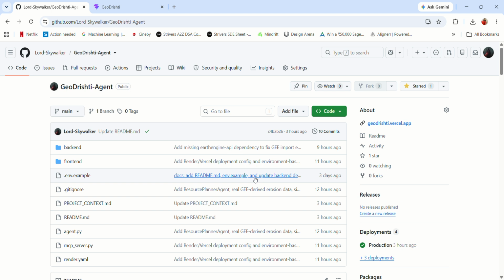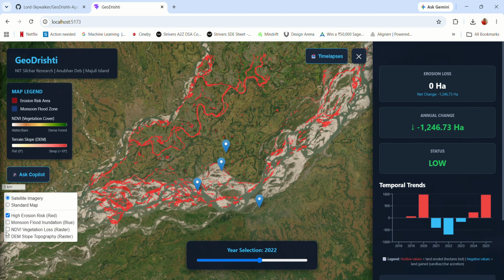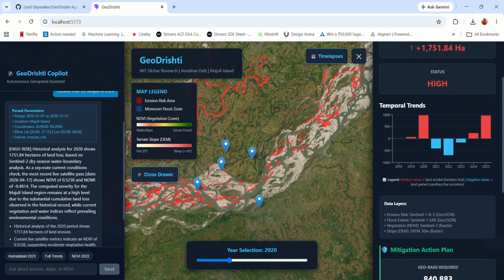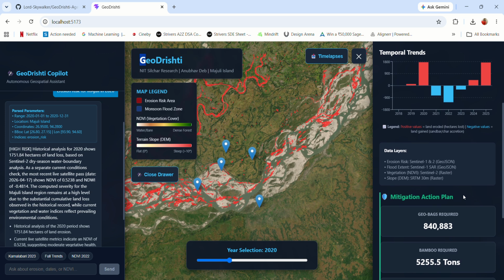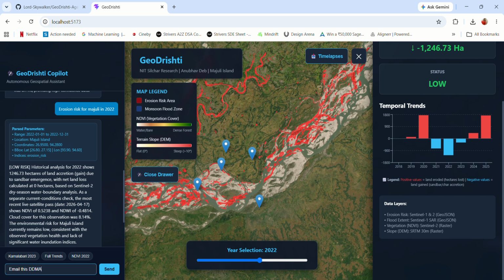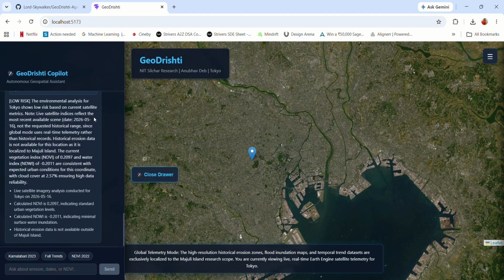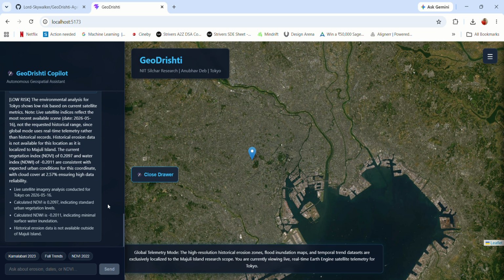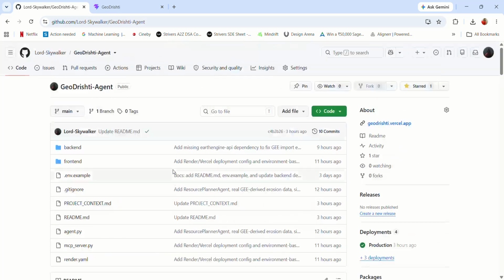GeoDrishti: Autonomous Multi-Agent Geospatial Assistant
Majuli, the world's largest river island, is disappearing. Located in the Brahmaputra River in Assam, India, it has lost a massive portion of its landmass to riverbank erosion over the past few decades — displacing thousands of people. Satellite data has tracked this for years, but there's never been a system that turns that raw data into something a disaster response team can actually act on.

GeoDrishti is my attempt to close that gap: a multi-agent AI system that goes from raw satellite data to a real, costed disaster response plan — all through natural language.

Built for the "Agents for Good" track, GeoDrishti uses three AI agents working in sequence, orchestrated with Google's Agent Development Kit:

🛰️ Agent A (GIS Operator) — parses natural language queries into real geospatial coordinates and date ranges, resolving locations anywhere in the world, not just Majuli.

🌍 Agent B (Environmental Analyst) — combines historical erosion data (derived from real Sentinel-2 satellite imagery via Google Earth Engine, not placeholder numbers) with live satellite telemetry to produce a risk report — and is explicit about the difference between historical data and current conditions.

🛡️ Agent C (Resource Planner) — turns that risk report into an actual mitigation plan: how many geo-bags, how much bamboo, and an estimated budget, so the analysis becomes something a disaster management team can actually use.

There's also a simulated Emergency Dispatcher — ask it to email a report to the local disaster management authority, and it will, using natural language.

What makes this project different from a typical demo:
✅ The historical erosion data is real, derived from dry-season Sentinel-2 NDWI analysis (2018–2025) — not fabricated numbers
✅ The system correctly distinguishes genuine erosion years from natural land accretion (sandbar formation), instead of treating every year as a crisis
✅ It refuses to hallucinate — for any location outside Majuli, it's explicit that only live satellite data is available, not invented historical trends
✅ Severity classification is deterministic — the same data always produces the same risk level, regardless of how a question is phrased
✅ Extensive edge-case testing and bug fixing, covered in detail in the video — because a tool meant to inform real disaster response needs to be reliable, not just impressive once

Tech stack: React + Vite + Leaflet (frontend) • Django + SQLite (backend) • Google Agent Development Kit (agent orchestration) • FastMCP (tool-calling) • Gemini API (LLM) • Google Earth Engine (satellite data)

Built by Anubhav, a final-year student at NIT Silchar.

0:00 Intro
0:57 GitHub
1:25 Dashboard
2:44 1st Chat Question
4:40 Mitigation Plan Card
5:27 2nd Chat Question
6:33 Emergency Email Dispatcher
7:40 Erosion of Worldwide Query
8:48 Edge Cases and Issues I Faced
10:20 Tech Stack
10:57 Future Plans